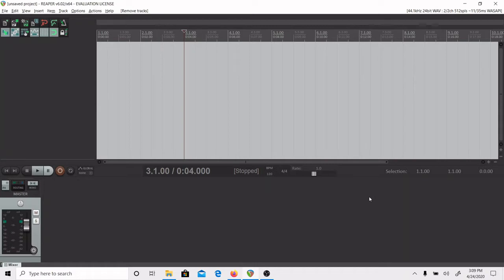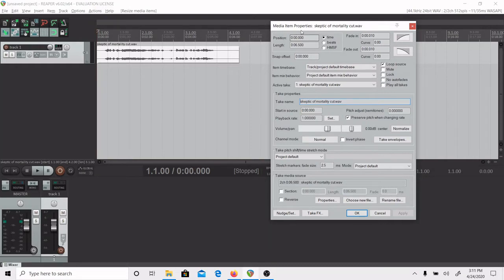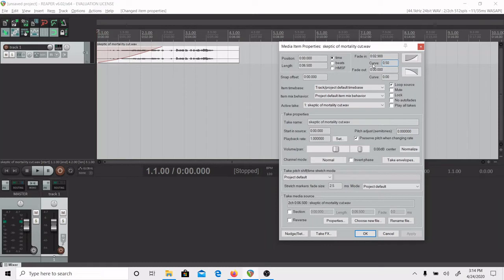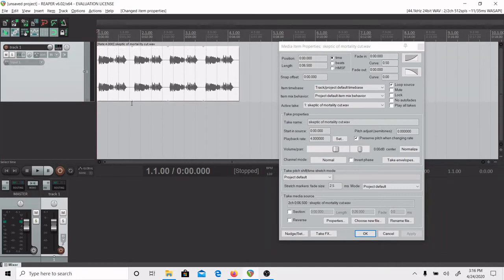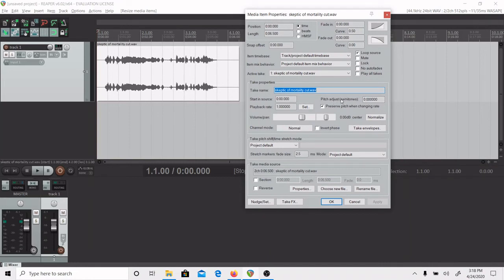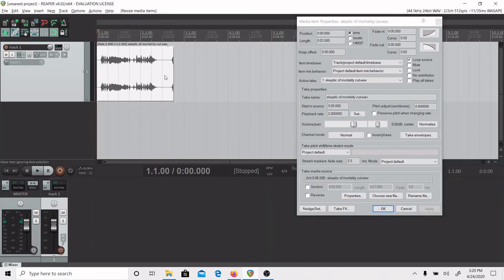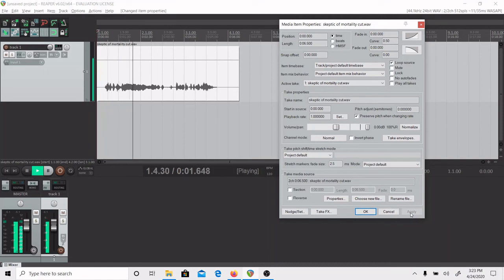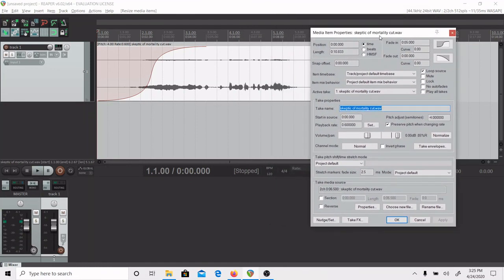Editing Audio in Reaper pt 2 - Item Properties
A tutorial for students at North Grand High School focusing on the powerful Item Properties menu in REAPER.